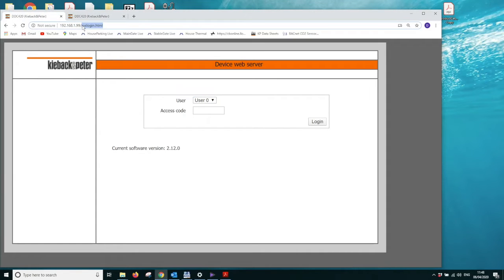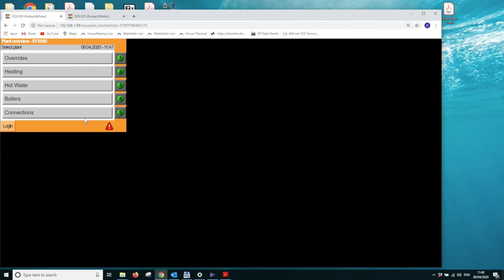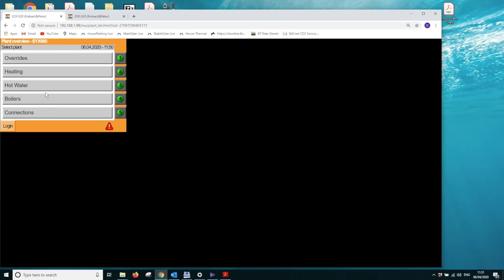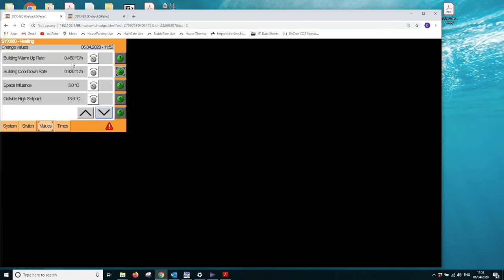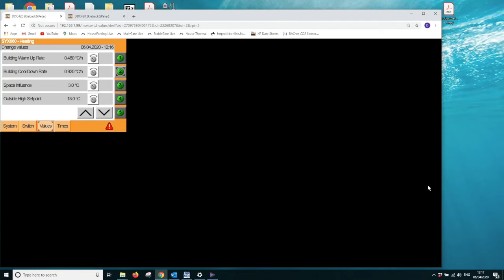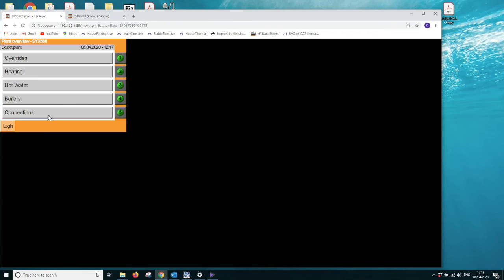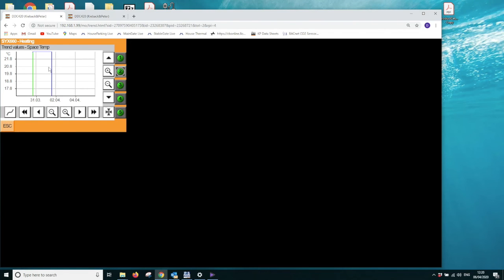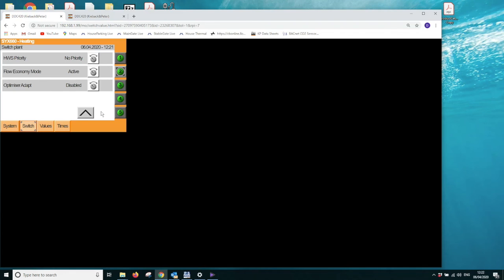SYX Optimiser Low Limit Warning